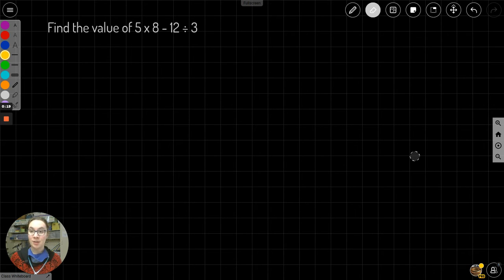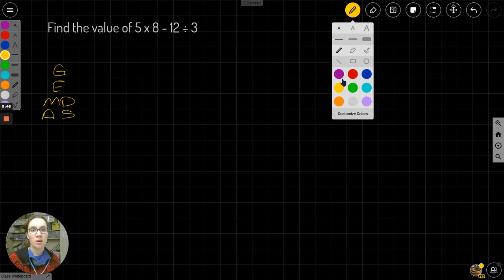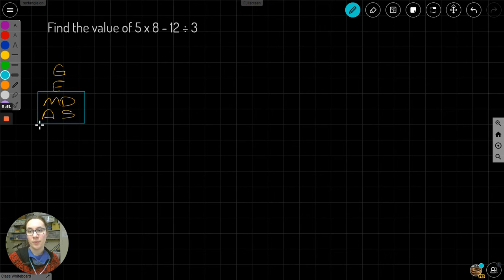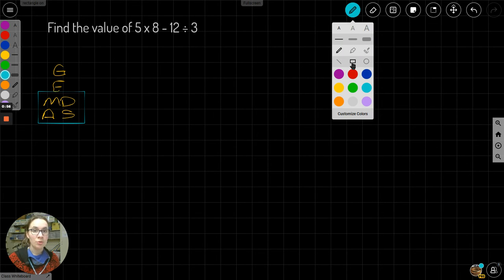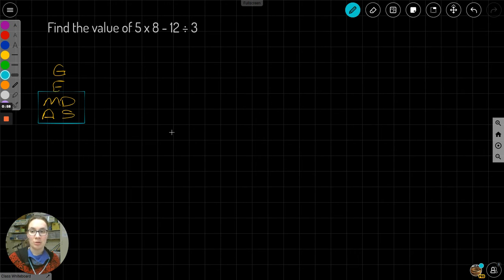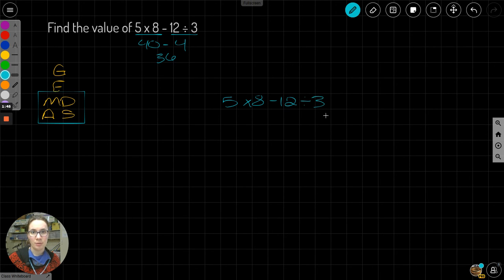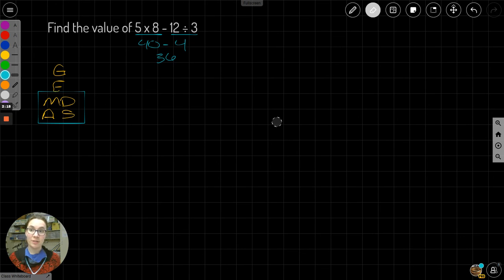1 1 The Four Operations Ex1